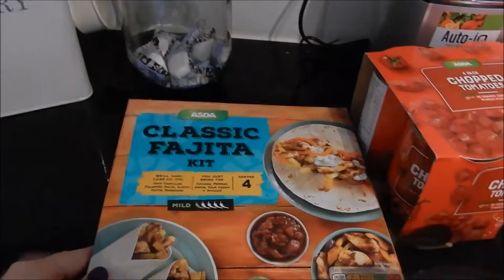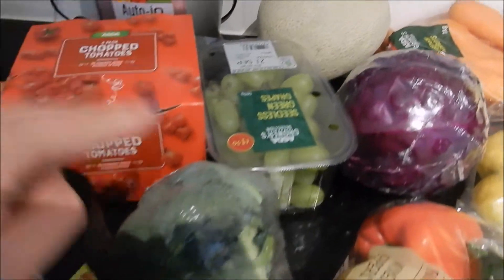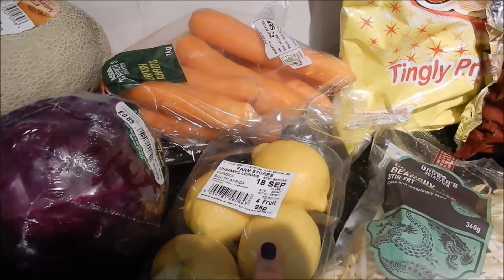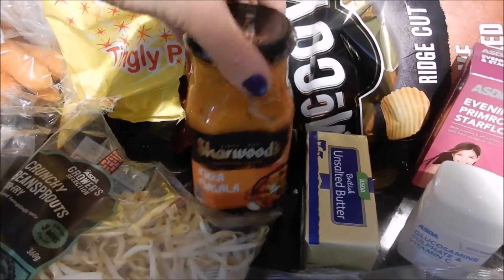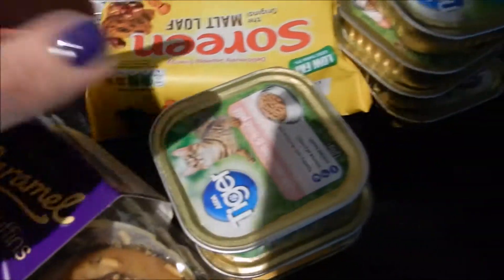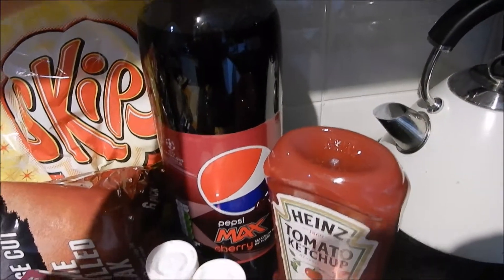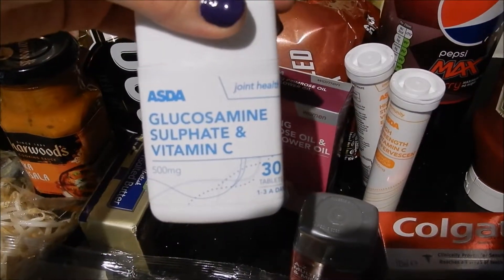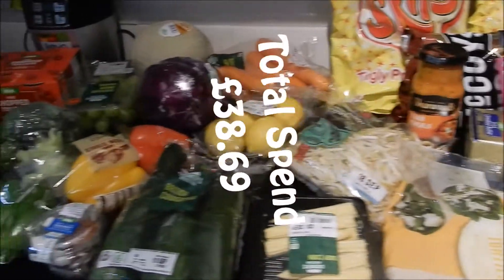THE SMALLEST GROCERY HAUL | ASDA GROCERY HAUL | FAMILY OF 3 | Claire Skellon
This weeks shopping was very very small, a lot of things we didn't need and lots that were not in store but still, I hope you enjoy this haul.

About me:

I'm Claire and I am a 36 year old mother of one. My beautiful daughter, Quinn, is 2 years old and I have been married to her wonderful Daddy John for 3 years. I also work full time. I started this channel a little over a year ago as just a way to remember the little things that are so easy to forget, I also wanted to remember how I feel about things during my parenting journey and if my videos help even just one mummy out there than that makes me a happy lady.  You will see sit down chatty videos from me talking about anything from parenting and lifestyle as well as days outs and mummy and family vlogs.